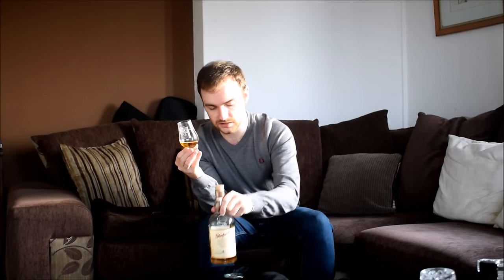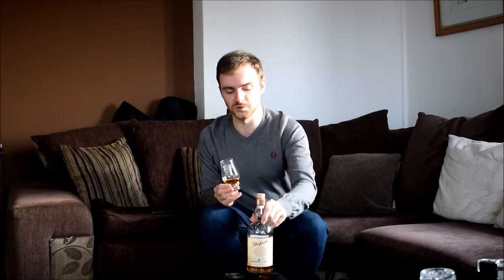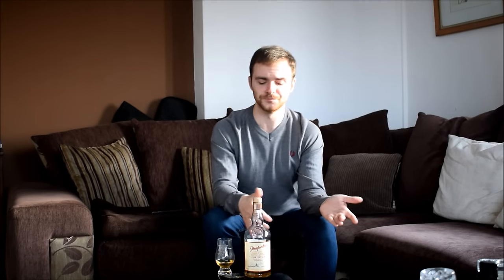Glenfarclas 1994 Vintage 20 Year Old Review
Finishing off the Christmas season in style, Glenfarclas! Now, typically for people that know my drinking habits, Glenfarclas isn't something that normally makes my drinks shelf. I've always found it a bit too subtle. However, times change and after searching for a number of years, i've finally found a Glenfarclas that ticks all of my boxes.
This 1994 vintage was bottled in 2014, at the age of twenty-years old. It has everything that you could ever want from a rich and sweet Speysider! It's such a buttery style of single malt which sadly only has a wee bit left in the bottles. Thank you to my work colleagues who bought this for me in 2015 for my birthday, they know me better than i know myself. Enjoy, folks!